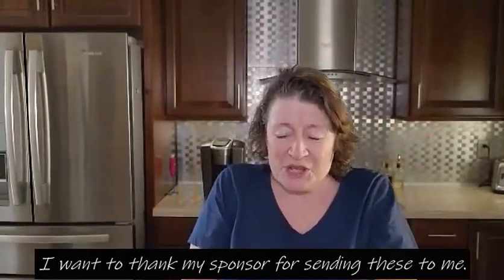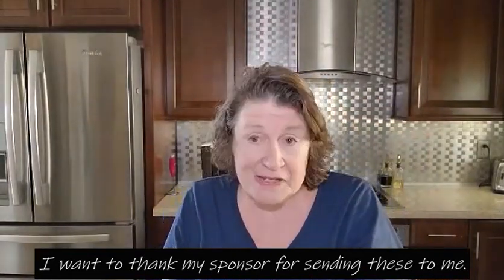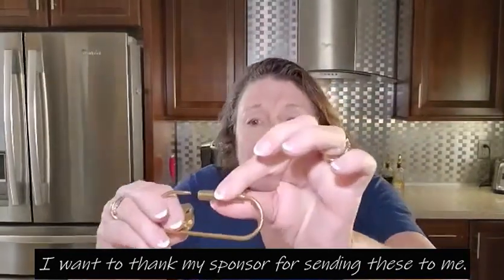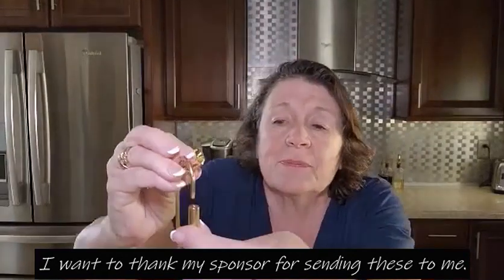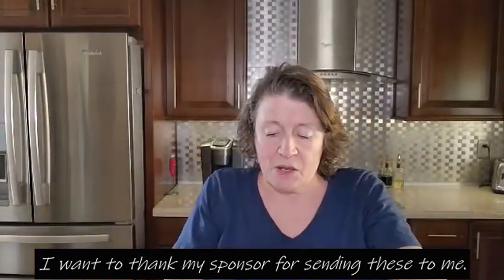WILLBOND Brass Key Ring Gold Review & Demo 🔑 | Durable Keychain Holder | Exclusive Insider Info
Welcome to onestopreviewshop, your trusted source for in-depth product reviews and exclusive insider information! 🔍🔐

In this Review & Demo episode, we're diving into the world of keychain accessories with the WILLBOND Brass Key Ring in a stunning gold finish. Discover why this simple yet durable keychain holder is a must-have addition to your daily essentials.

Join us as we explore the key features of this brass key ring, including its screw lock clip design that ensures the security of your keys. We'll provide a step-by-step demonstration of how to use and attach your keys to this stylish and functional keychain.

Find out why it's the perfect accessory to keep your keys organized and secure.

Upgrade your keychain game with WILLBOND's Brass Key Ring in Gold. Elevate your everyday carry with this elegant and practical keychain holder. 🔑✨👜